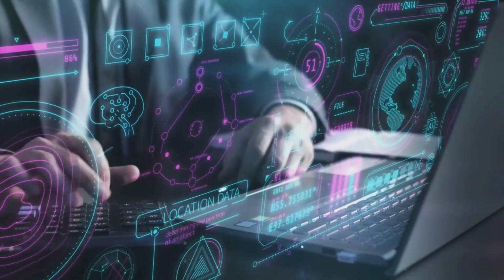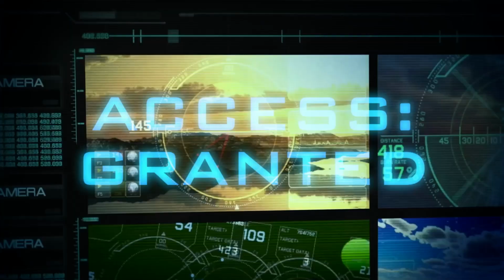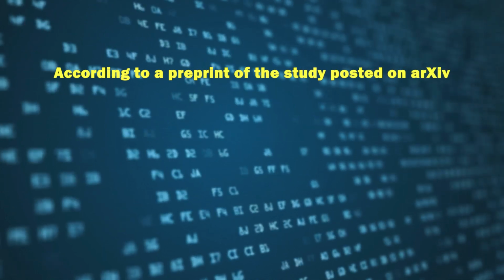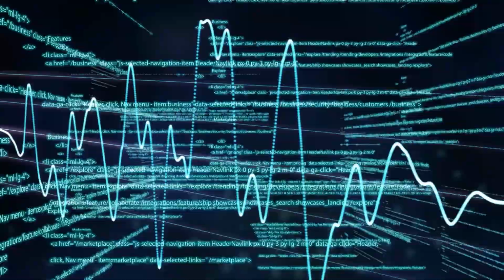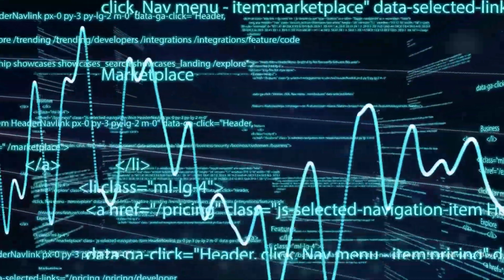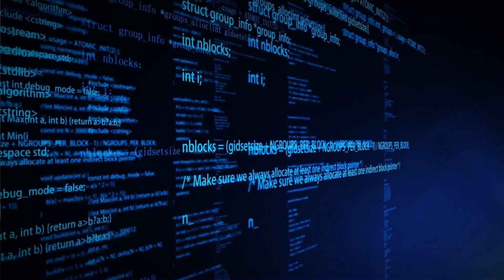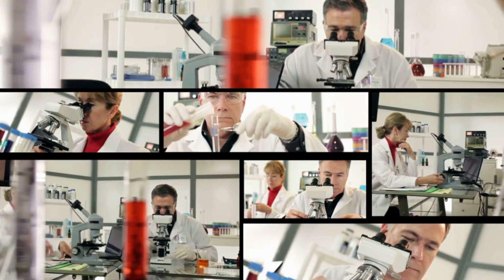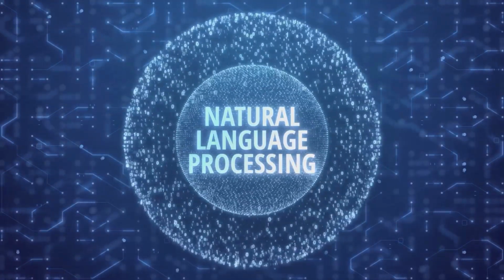AI-Powered Keyboard Intrusion: A New Hacking Technique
Explore the groundbreaking AI-powered hacking technique that has raised concerns over cybersecurity. This video delves into the research by British scientists, revealing how artificial intelligence can accurately crack bank account numbers and passwords by analyzing keyboard sounds. Discover how the AI learns and predicts keystrokes based on sound patterns, even in fast or quiet typing scenarios. We delve into the implications of this innovative yet alarming development, as researchers successfully reproduce keystrokes with remarkable accuracy using smartphone microphones. Learn how this technique was tested on an Apple MacBook Pro and other devices, and how it could potentially enable hackers to steal sensitive information using only a microphone.